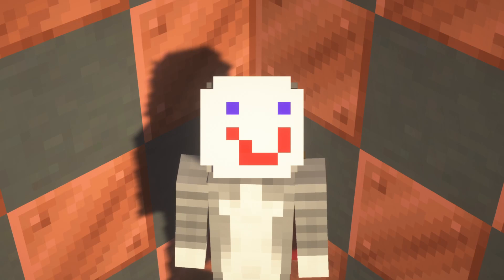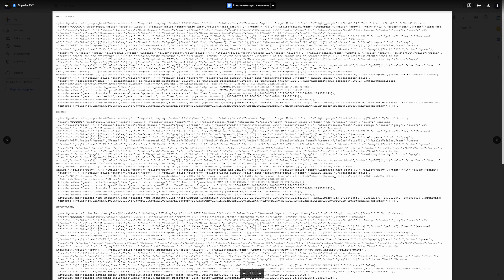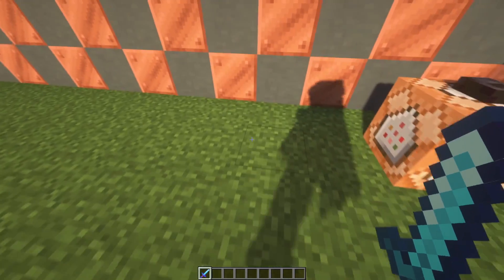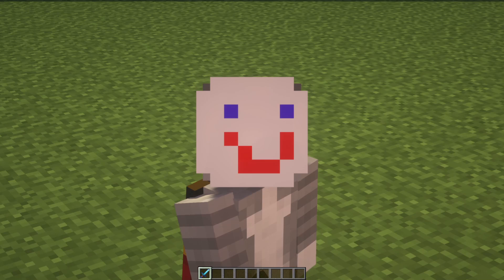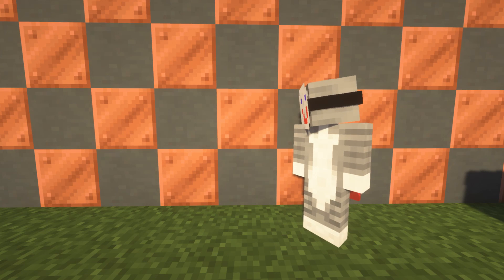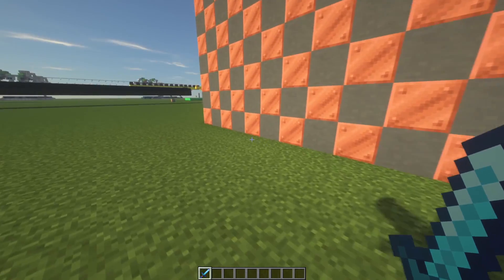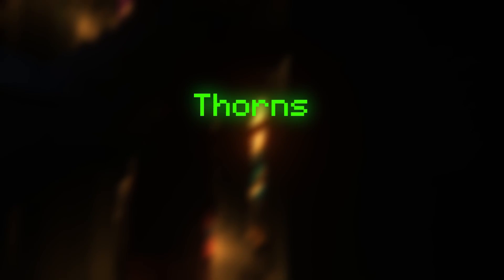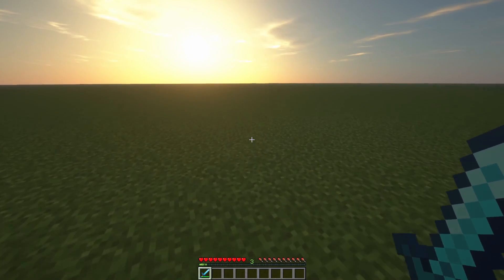How YOU can get a SHADOW FURY from HYPIXEL SKYBLOCK in completely VANILLA MINECRAFT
In this video i explain how YOU can get your very own shadow fury in vanilla Minecraft. The Shadow fury is a sword from Hypixel Skyblock, and it is AMAZING! I explain the steps you need to do the get it, and what CUSTOM ABILITIES the shadow fury has. I hope you enjoy using the shadow fury weapon. i know i do!

I think the next video will come out next tuesday to anyone wondering :)
Hope you liked the video, and if you did, come back later!